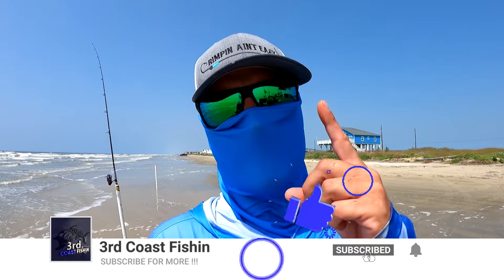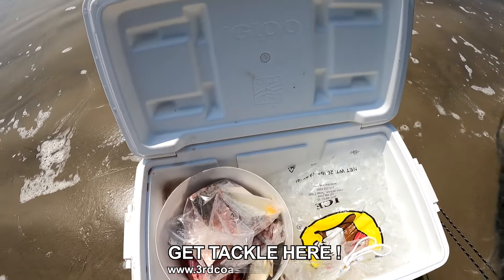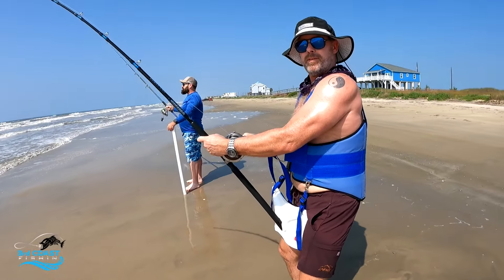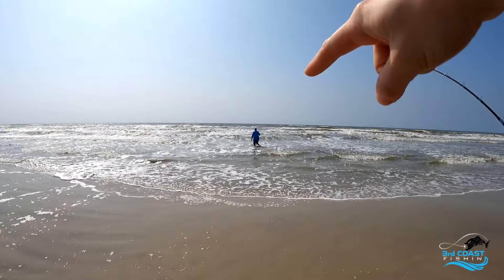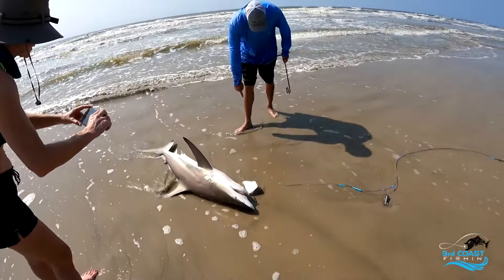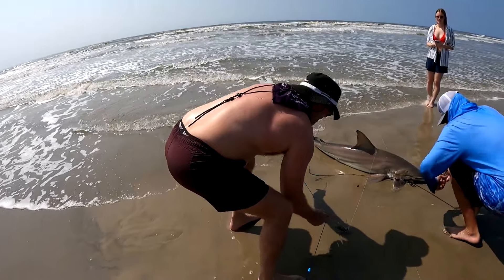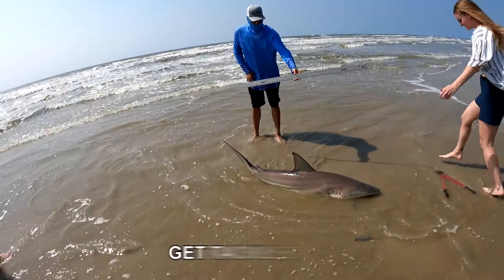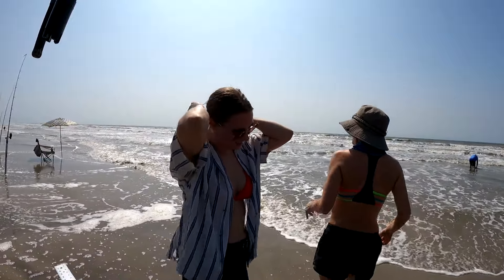Dad & Friends Hook 6-Foot Blacktip Shark on 3rd Coast Charter! 🎣🦈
Join us on an unforgettable birthday fishing trip with three friends and a dad, as we set out on a 3rd Coast Fishing Charter in Texas! 🎉🐟 What starts as a casual day of fishing turns into an epic battle with a massive 6-foot Blacktip Shark! Watch as we navigate the thrill of the catch and celebrate a birthday to remember. 🌊🎂

for MERCH and TACKLE !!!

  *3rd Coast Fishin - You will be following me and my buddy's on fishing trips and getting tips, tricks, and hacks of fishing.

REACTION TACKLE
SWELLPRO
WATERLANDCO